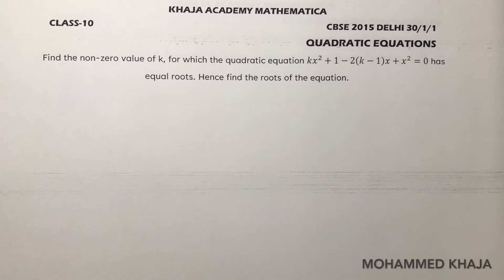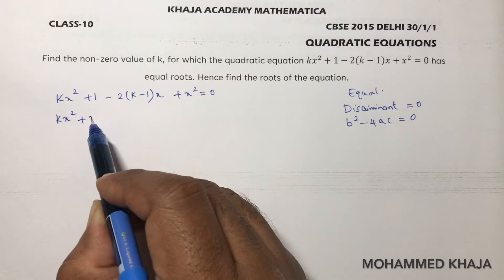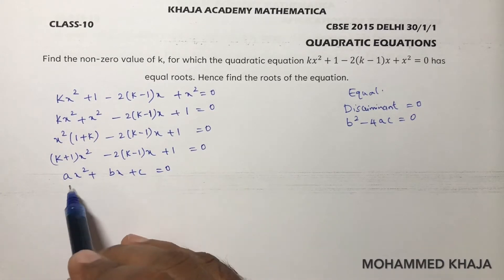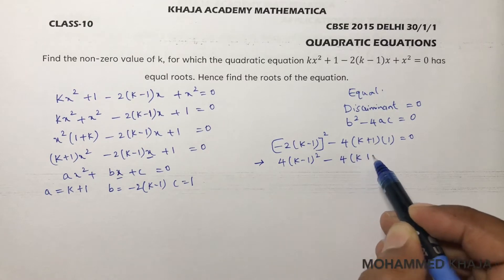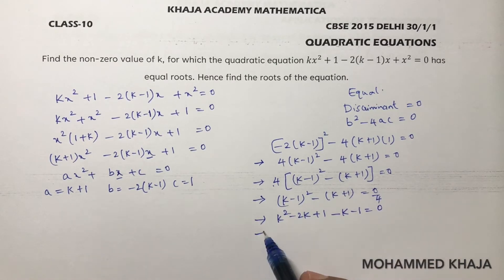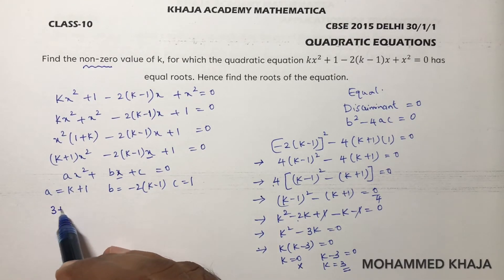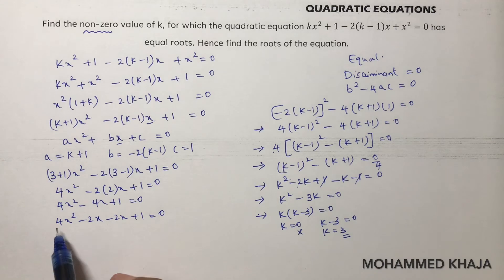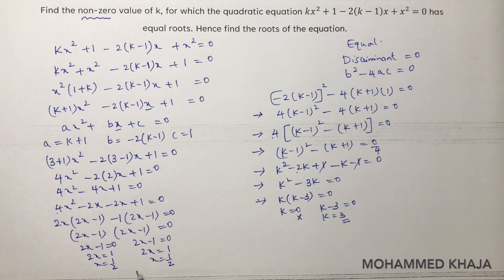Find the non-zero value of k, for which the quadratic equation kx^2+1-2(k-1)x+x^2=0 has equal roots.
Find the non-zero value of k, for which the quadratic equation kx^2+1-2(k-1)x+x^2=0 has equal roots. Hence find the roots of the equation.